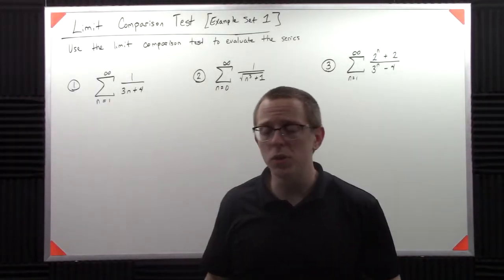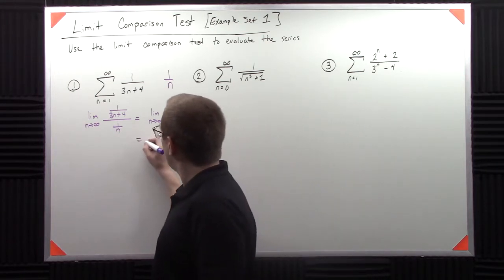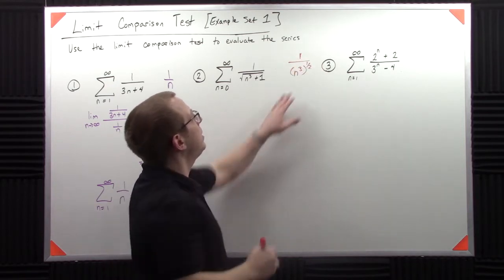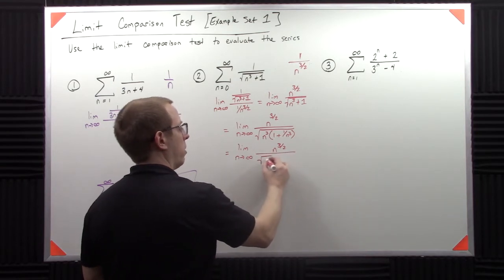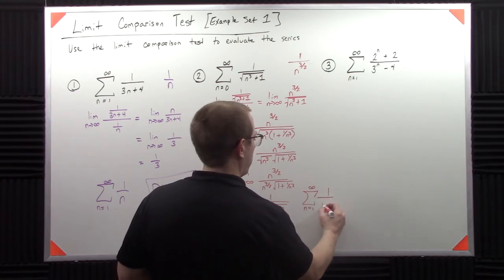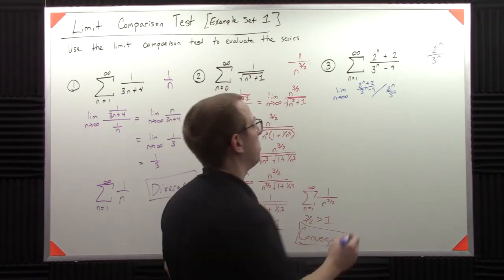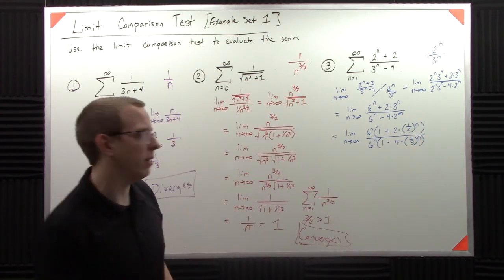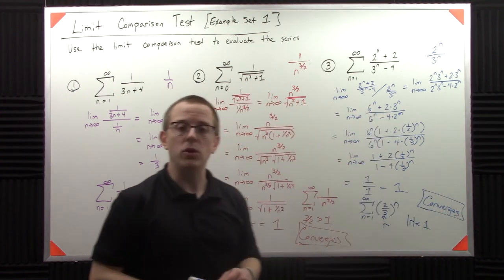09.04.04 - Limit Comparison Test [Example Set 1]